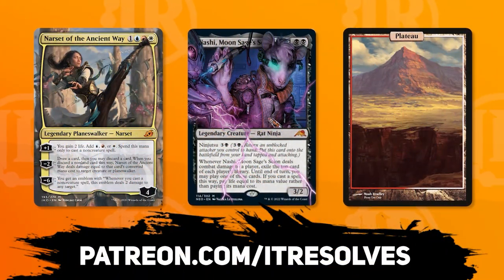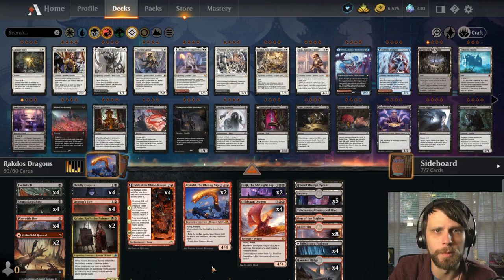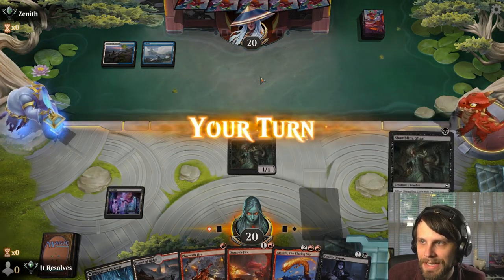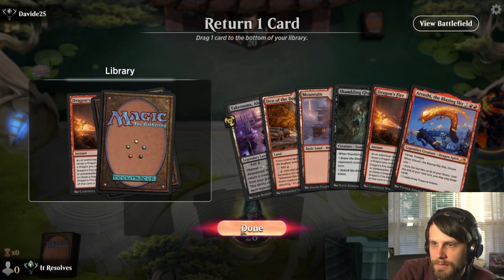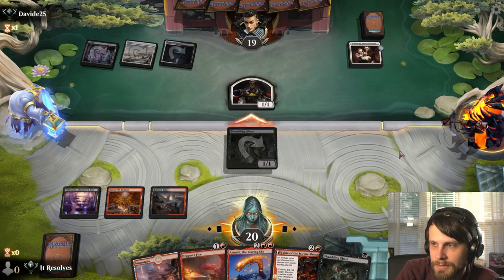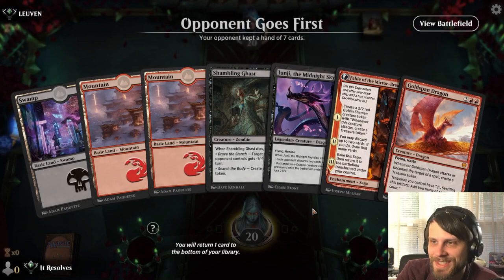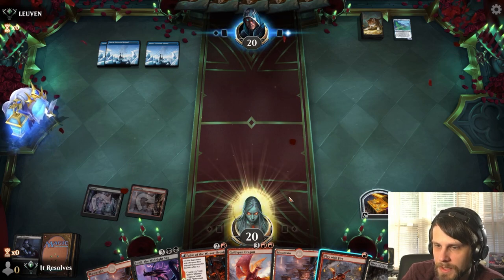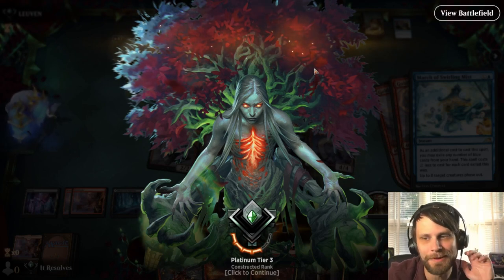MTG Arena | Kamigawa: Neon Dynasty Standard | Rakdos Dragons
Today we jump into MTG Arena and Kamigawa: Neon Dynasty Standard with a very cool Rakdos Dragons list! This features two of the newest Legendary Dragons from Kamigawa and the ever present, Goldspan Dragon! This is a fun one so let's see how it goes!

Deck
2 Atsushi, the Blazing Sky (NEO) 134
5 Swamp (NEO) 288
2 Junji, the Midnight Sky (NEO) 102
8 Mountain (NEO) 290
4 Goldspan Dragon (KHM) 139
4 Shambling Ghast (AFR) 119
4 Deadly Dispute (AFR) 94
4 Eyetwitch (STX) 70
2 Spikefield Hazard (ZNR) 166
4 Play with Fire (MID) 154
4 Dragon's Fire (AFR) 139
4 Fable of the Mirror-Breaker (NEO) 141
2 Kalain, Reclusive Painter (AFR) 225
1 Hive of the Eye Tyrant (AFR) 258
1 Takenuma, Abandoned Mire (NEO) 278
4 Blightstep Pathway (KHM) 252
4 Haunted Ridge (MID) 263
1 Den of the Bugbear (AFR) 254

Sideboard
2 Necrotic Fumes (STX) 78
1 Start from Scratch (STX) 114
1 Introduction to Annihilation (STX) 3
1 Environmental Sciences (STX) 1
2 Mascot Exhibition (STX) 5

0:00 Introduction
0:25 Deck Tech
4:40 Game 1
9:41 Game 2
18:16 Game 3
23:11 Wrap-Up